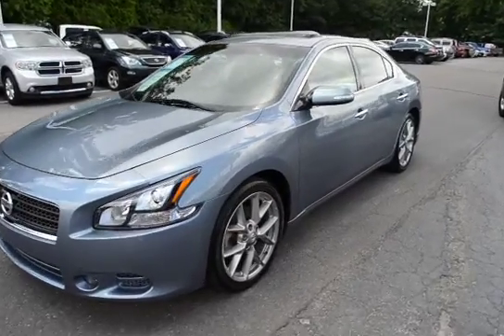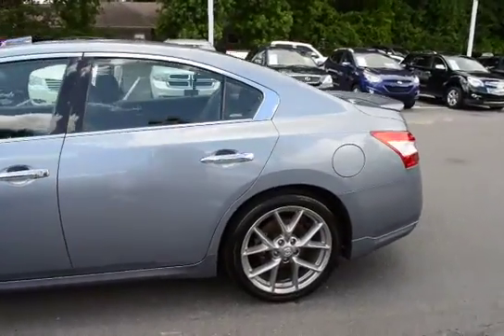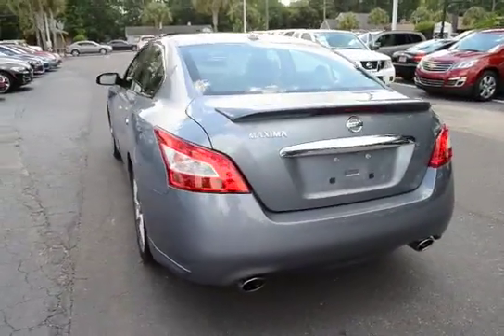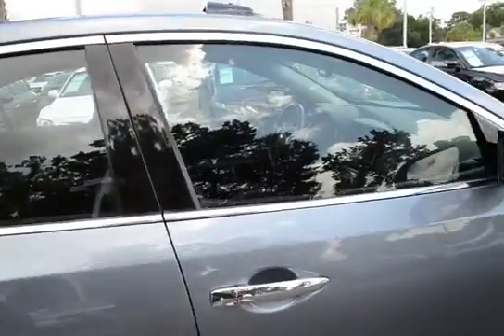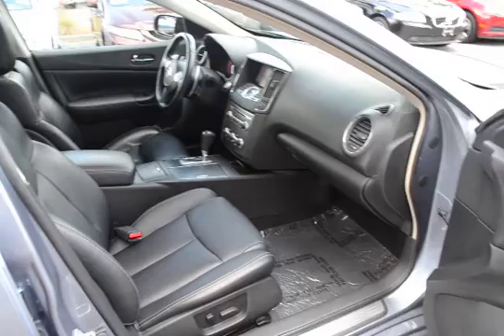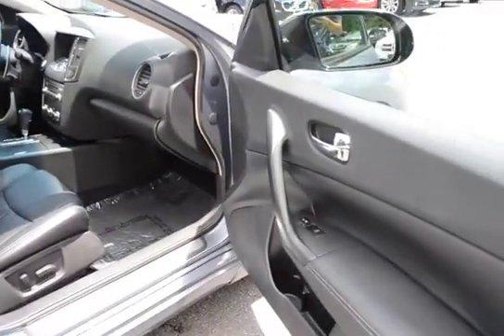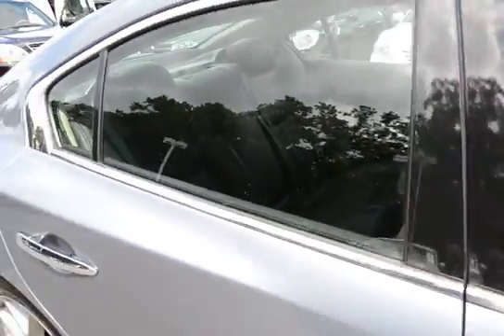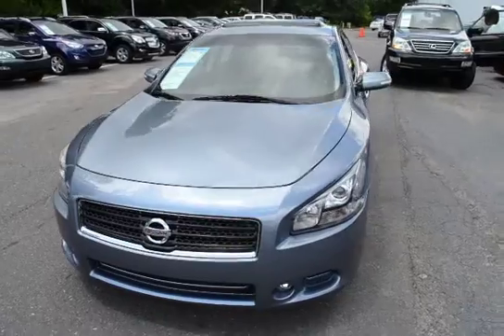2011 Nissan Maxima T858447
Navigation/Nav/GPS. Rear View Back Up Camera. Leather Interior. Heated Front Bucket Seats. Power Moonroof/Sunroof. Sirius/XM Satellite Radio. Alloy Wheels. Lifetime Warranty. Clean Carfax. No Accidents. 3 Complimentary Oil Changes. CVT Automatic Transmission. Remote Keyless Entry. Keyless Start. Steering Wheel Mounted Audio Controls. Front Bucket Seats. Spoiler. Bose Premium Audio System. AM/FM/SAT/CD Radio. Congratulations on choosing a vehicle that has our exclusive Lifetime Warranty. This warranty is good for the Lifetime of the vehicle...Unlimited Miles and Unlimited Time, free Car History report with Buyback Protection. This vehicle has passed our 156 point inspection and is covered for as long as you own the vehicle. We always go the extra mile for you!  Ask about our EXTRA ADVANTAGE PROGRAM.  Military discounts available on all new and pre-owned vehicles! Thank you for your service! Every vehicle we sell qualifies for our exclusive no hassle 5 day exchange policy. We also provide a 30 day limited bumper to bumper warranty on any vehicle we sell that has under 70K miles at time of delivery. Charleston Nissan is proud to serve Charleston, Mt. Pleasant, Summerville, Goose Creek, Columbia and surrounding cities in South Carolina.  to see why we make truly exceptional customer service our number one priority! We offer free delivery within 300 miles.